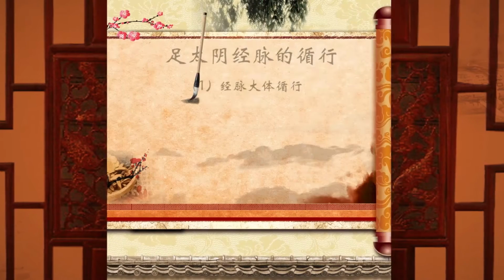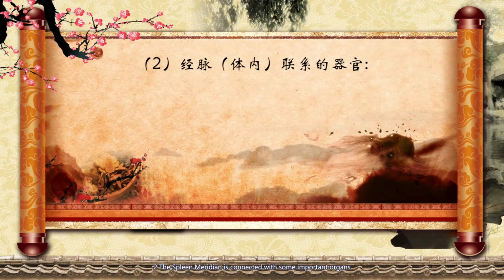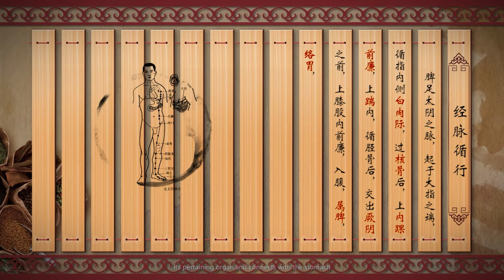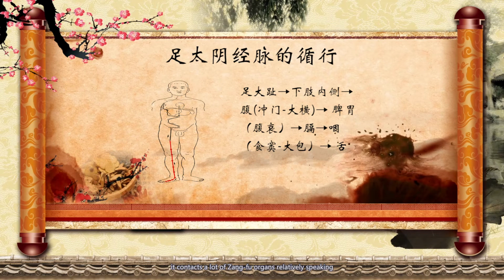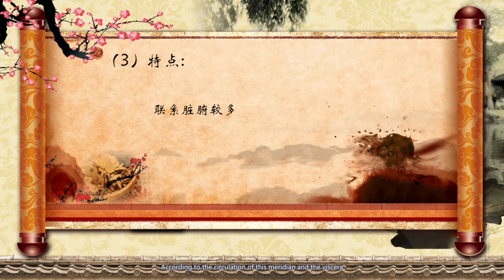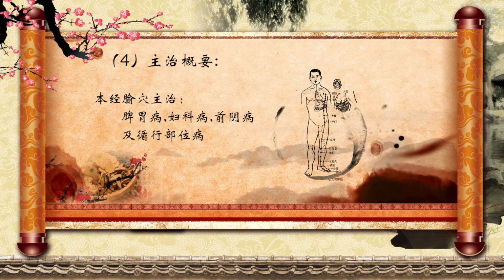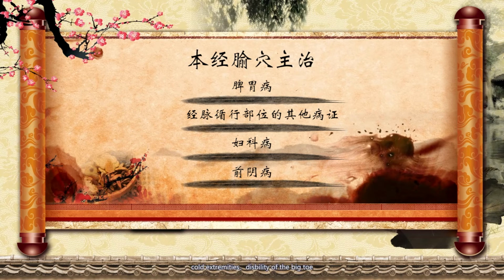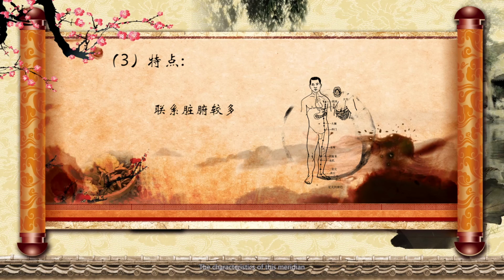3.7 circulation of spleen meridian of foot Taiyin